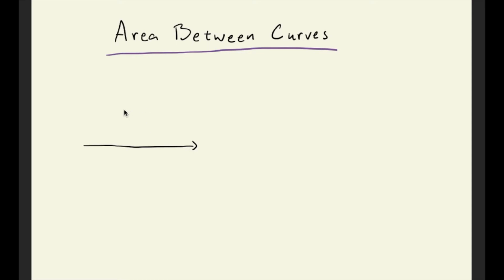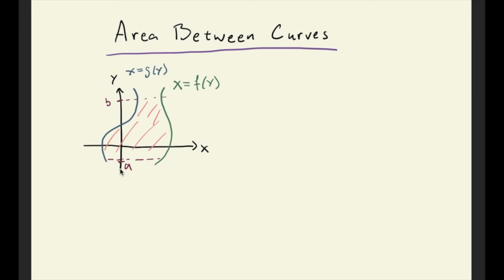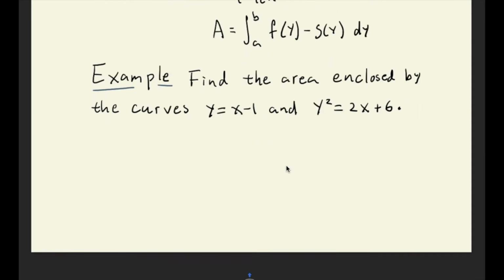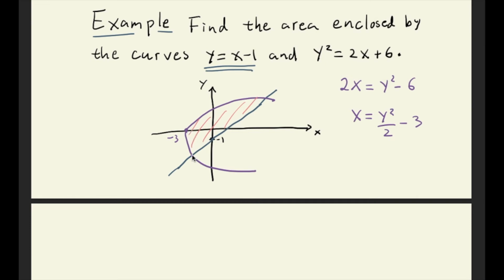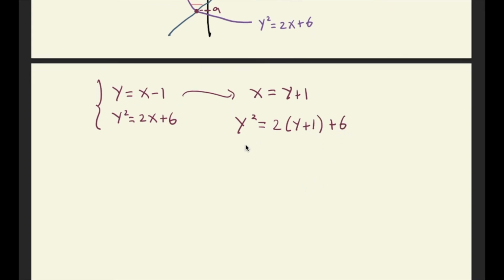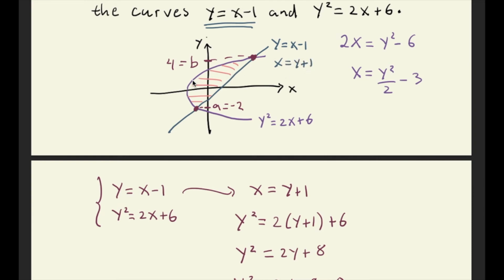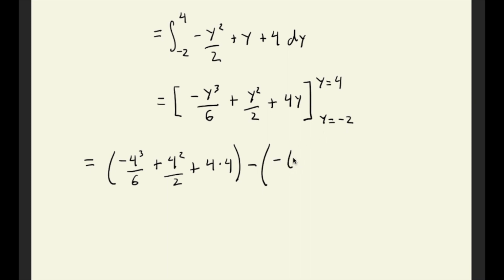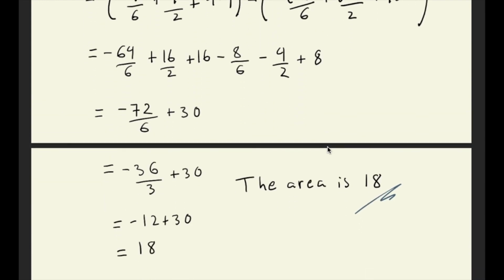Video 4 - Area Between Curves Part 2 - Math 31-01 Summer 2020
We cover some examples where one can derive integral formulas for different regions bounded by curves.